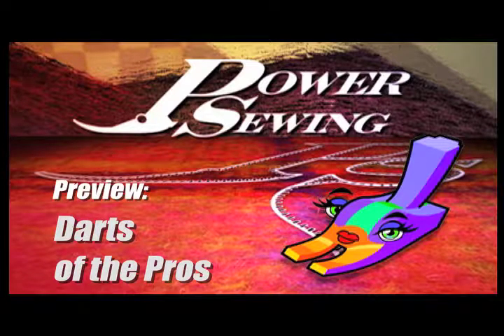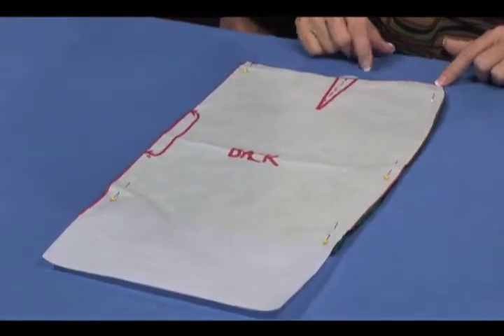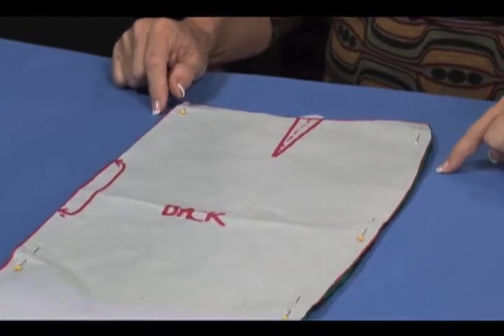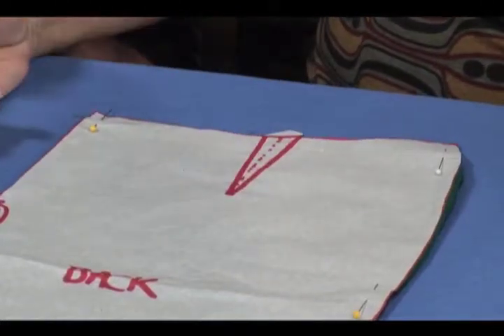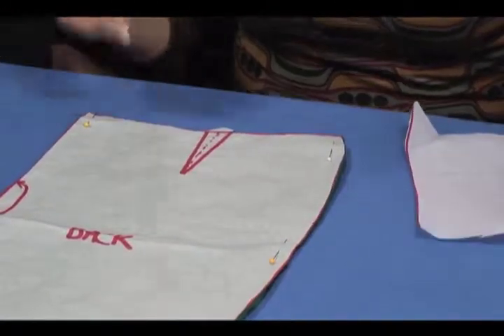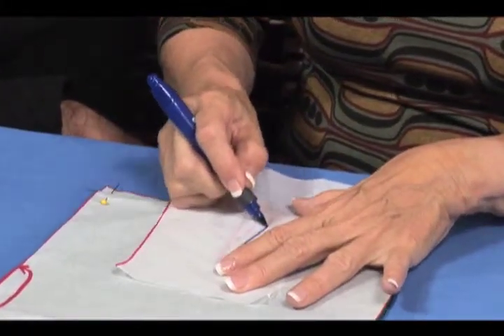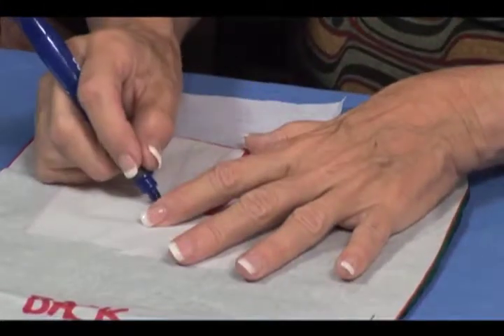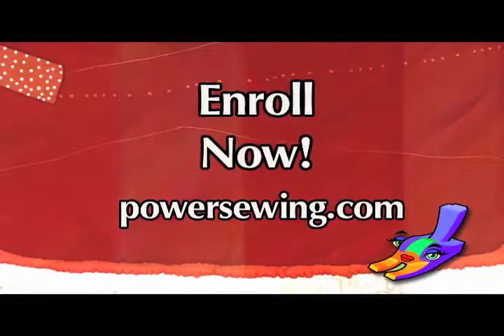Power Sewing WebTV Preview Episode 11: Darts Of The Pros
Here’s a show that’s all about darts: the purpose of them and where to place them to adjust to your body. Darts that are placed properly do not pucker at the ends! Sandra and Ron show you how to mark them easily and how to sew them.